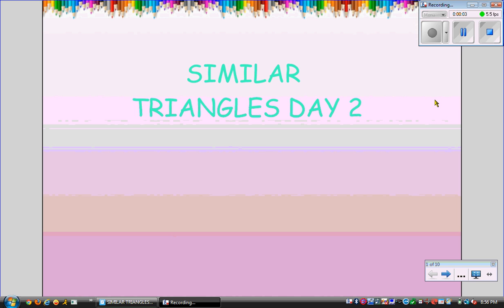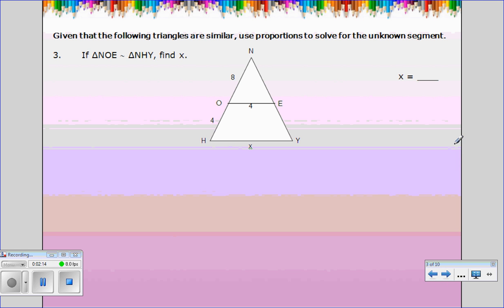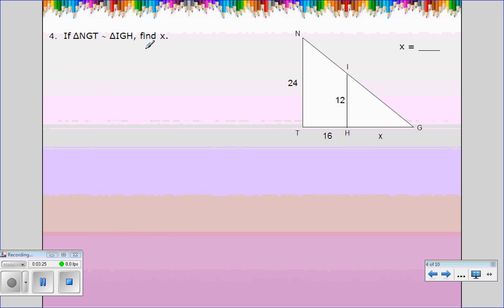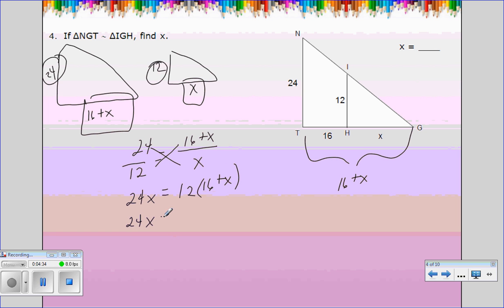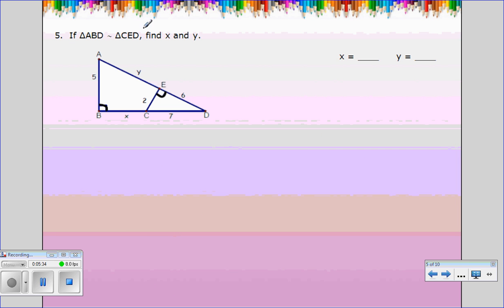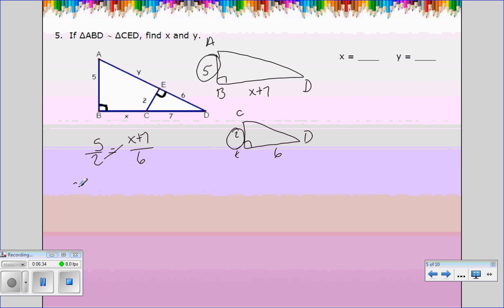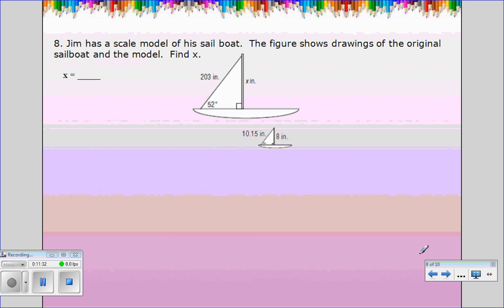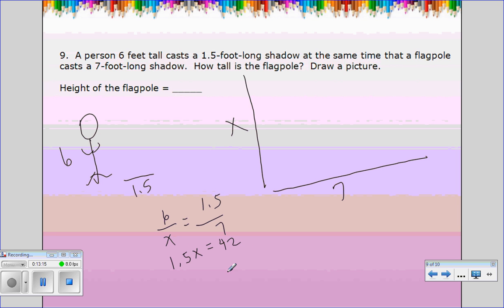similar triangles day 2